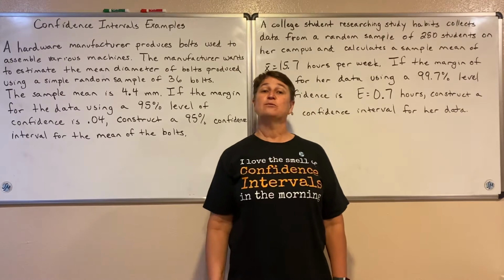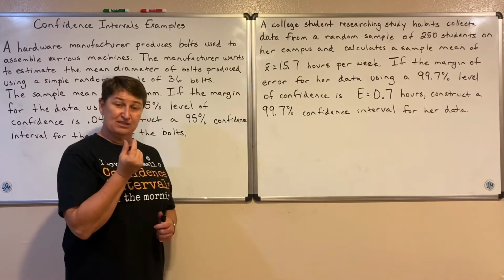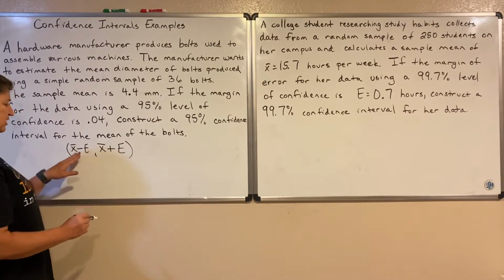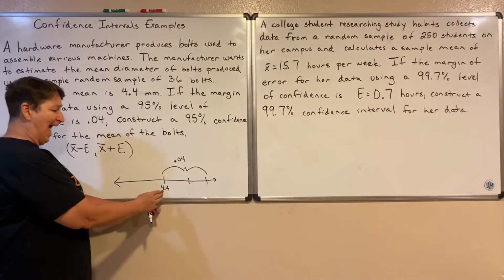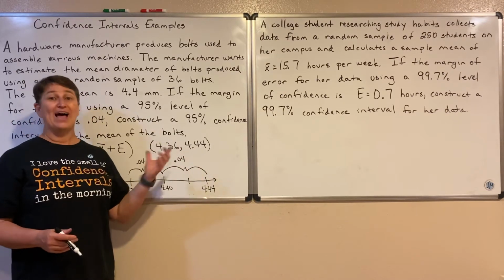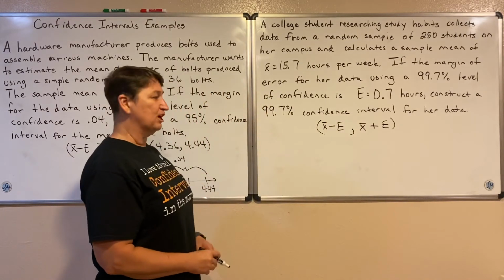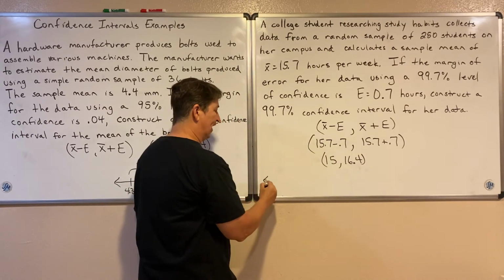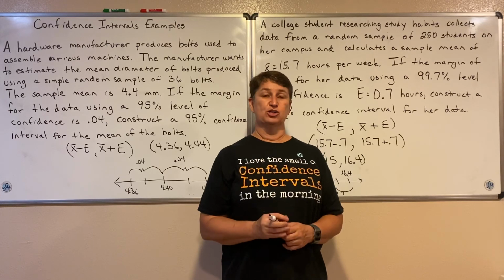Confidence Intervals Examples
Construct confidence intervals when given the margin of error